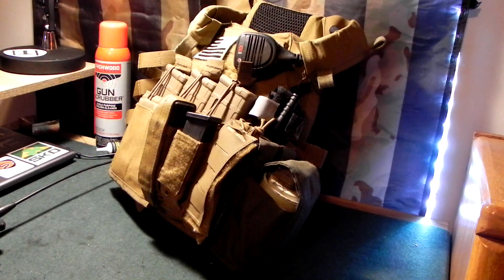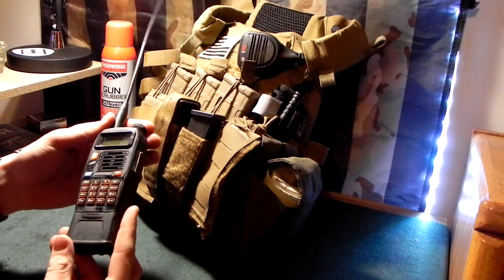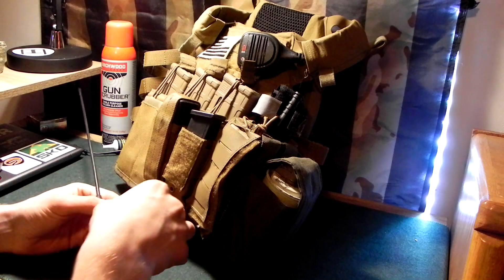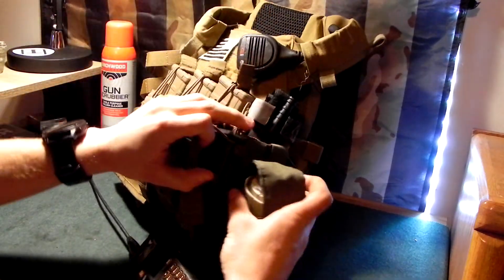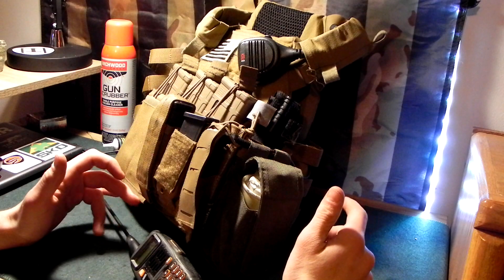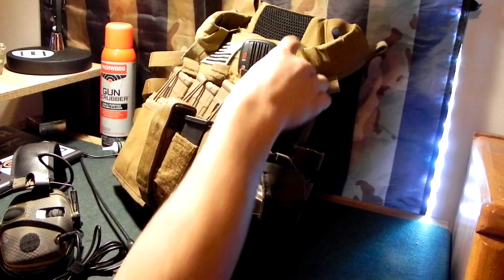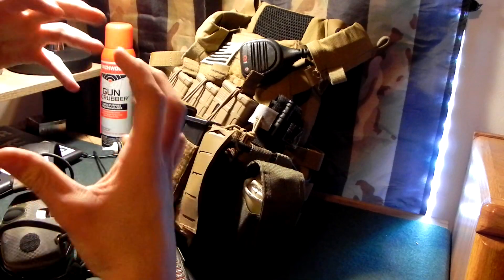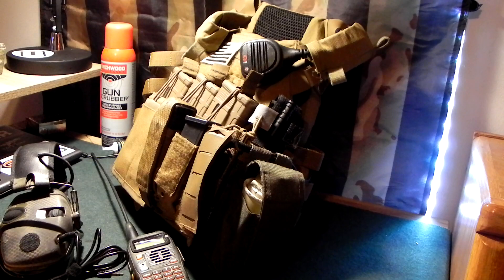Budget Comms set up for the minuteman Part 1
Baofeng gt-3tp- Amazon.com: BAOFENG GT-3TP Mark-III 8W/4W/1W Dual Band Two Way Radio Handheld Transceiver, with Car Charger : Electronics

Antenna- Amazon.com: Authentic Genuine Nagoya NA-771 15.6-Inch Whip VHF/UHF (144/430Mhz) Antenna SMA-Female for BTECH and BaoFeng Radios : Everything Else

Extended battery- Amazon.com: Baofeng 7.4V 3800mAh Li-ion Battery for Baofeng GT-3 & GT-3TP : Electronics